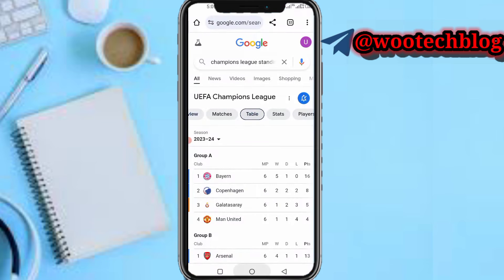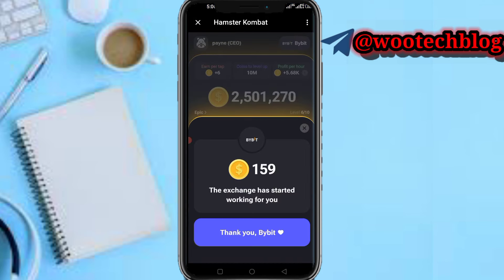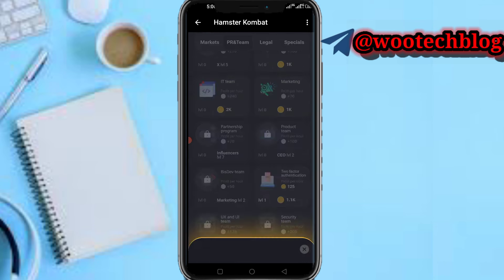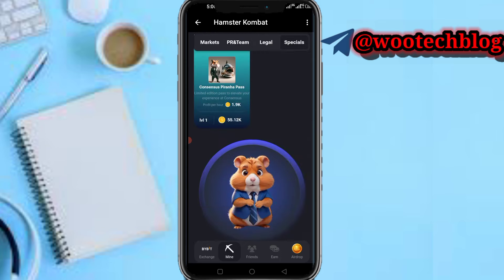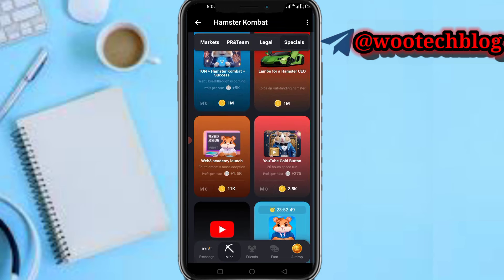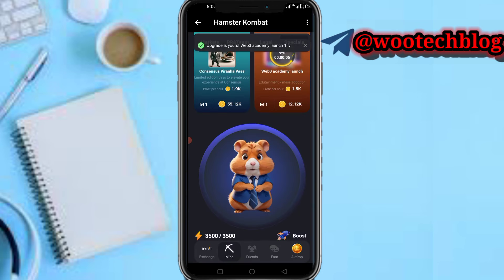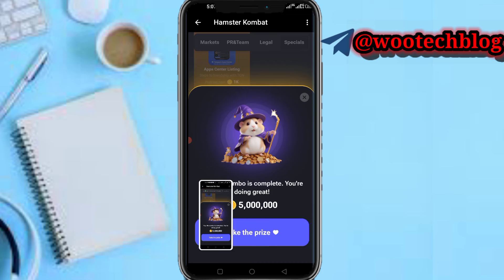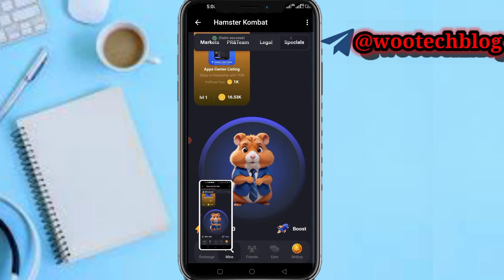Hamster Kombat Daily Combo For Today | Hamster Kombat Daily Combo Card For May 31st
Join us for a full breakdown of the Hamster Kombat Daily Combo for May 31st! In this video, we analyze the matchups, strategies, and how to find these hidden cards.

🎯 Watch out for today's card, and grab a prize of 5 million coins within minutes of completing this task.

Hamster Kombat Bot Mine Link Link

?sub_confirmation=1

Twitter Handle

🔑 Related Keywords 🔑